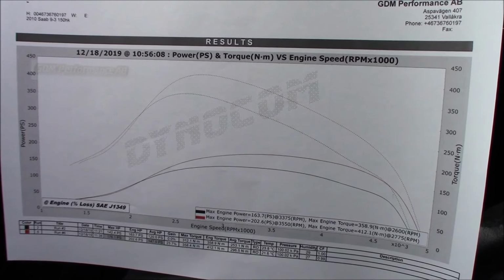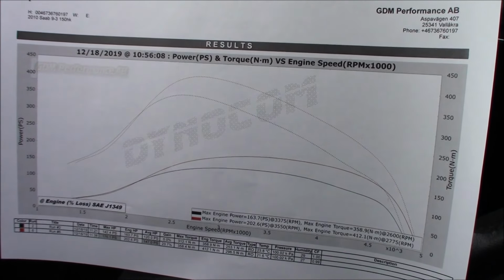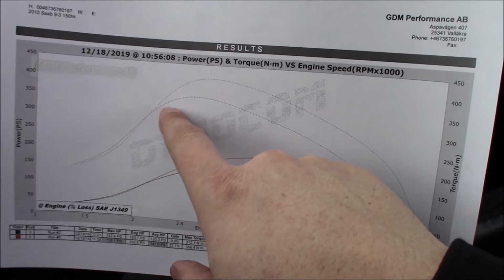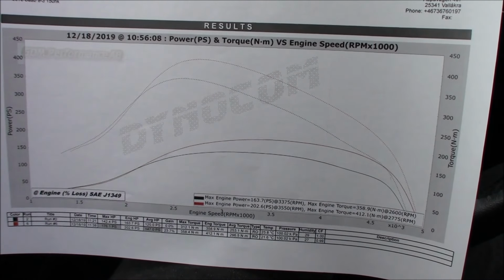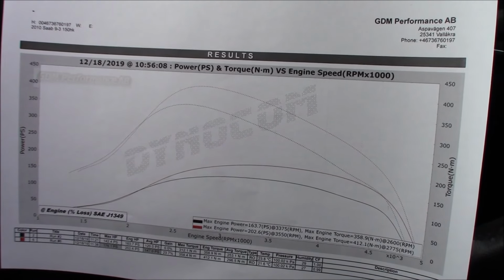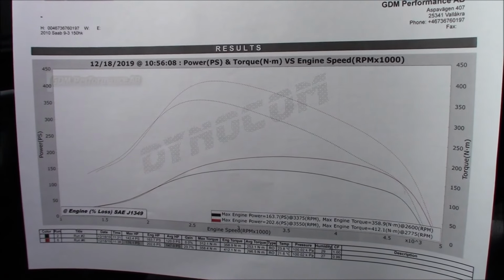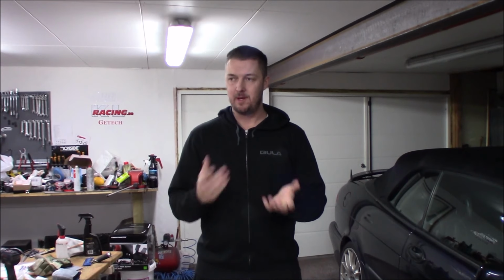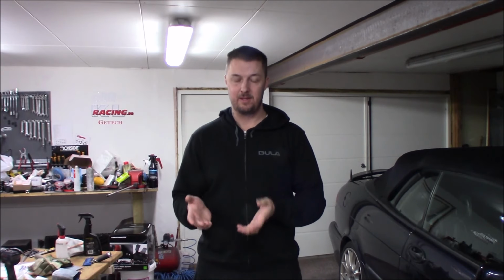SAAB 9-3 TID Tune + Dyno @ GDM Performance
Stage 1 tune ended up at 203hp / 412Nm